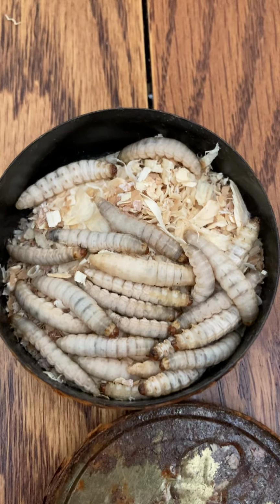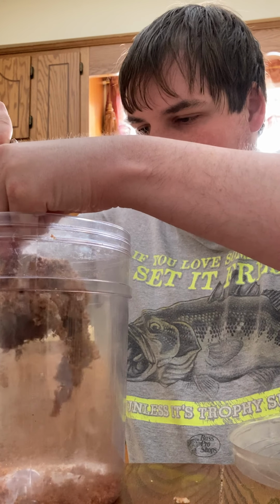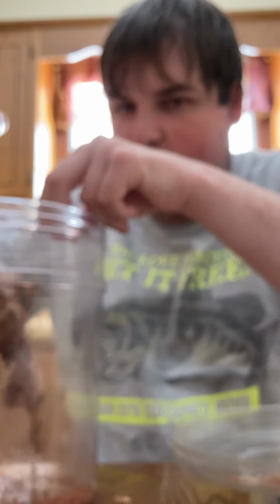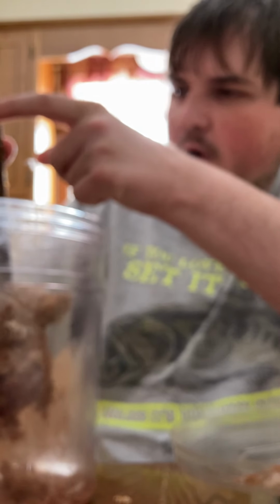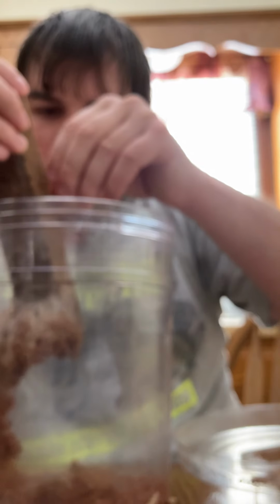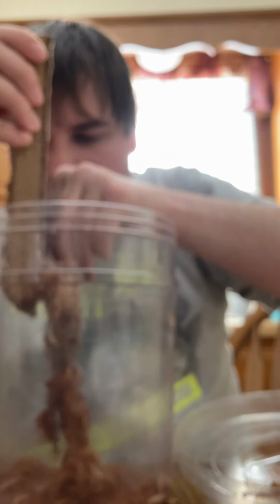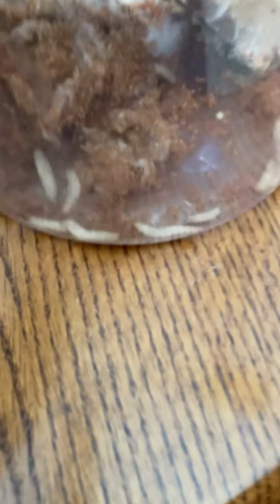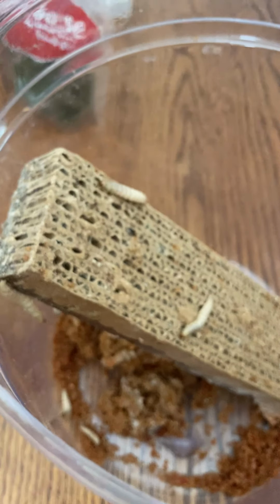Finally! Beemoth/Waxworm Breeding Success!!